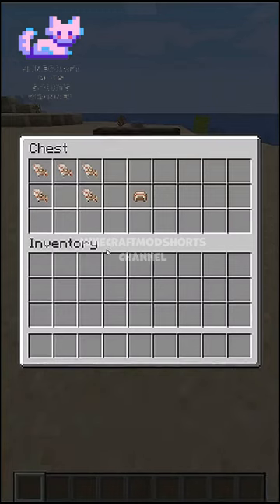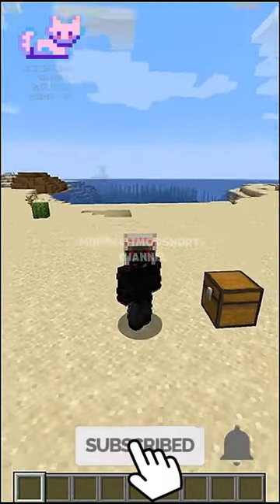Cute Hermit Crabs Mod for Minecraft 1.19.2 and 1.18.2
Cute Hermit Crabs 1.19.2 and 1.18.2 is a mod that focuses on generating a new creature, the hermit crab. Players will be able to make two adult hermit crabs reproduce by giving them seaweed and sea grass. When they die, they will release a raw hermit crab and perhaps a shell.